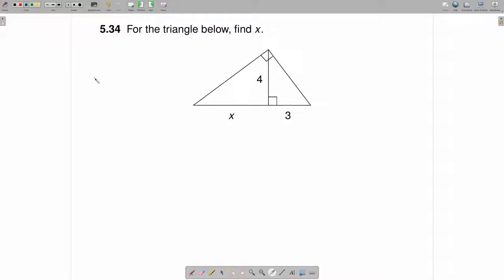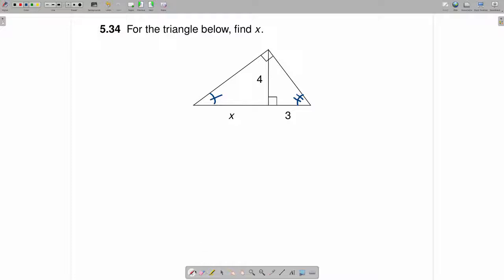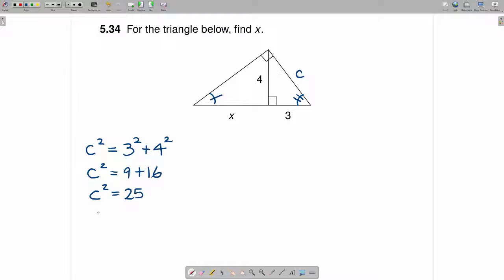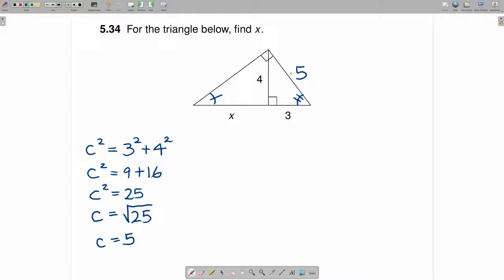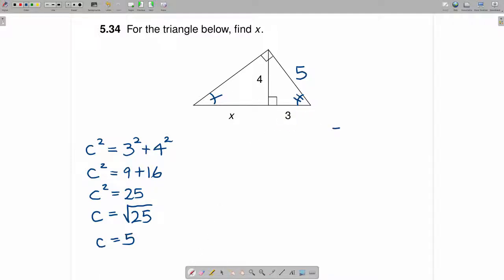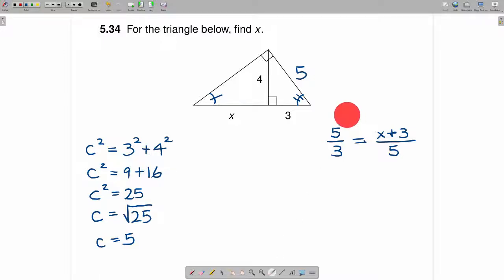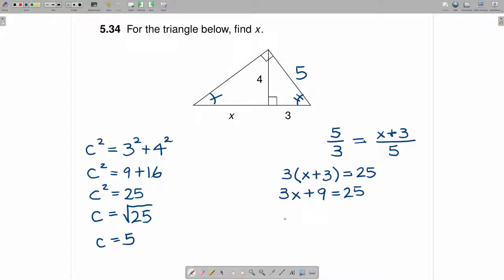Trigonometric Function Definitions - Transitioning to Calculus